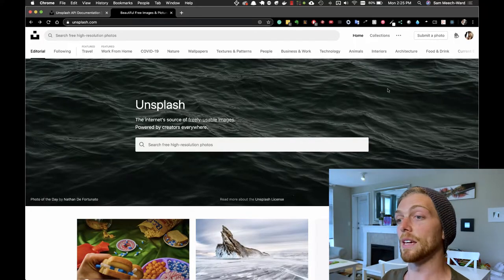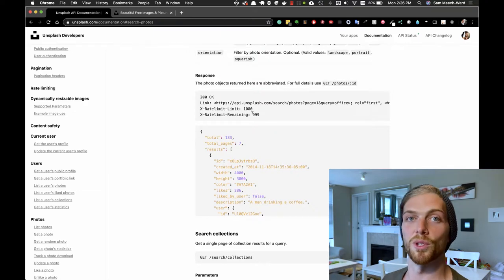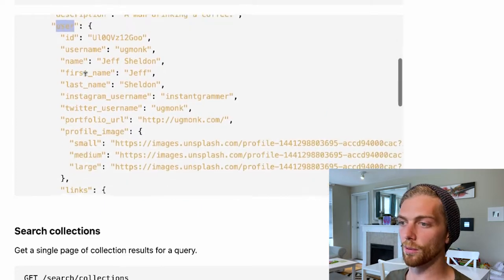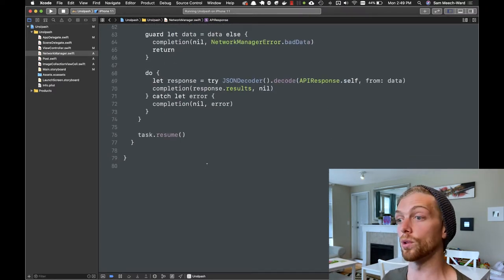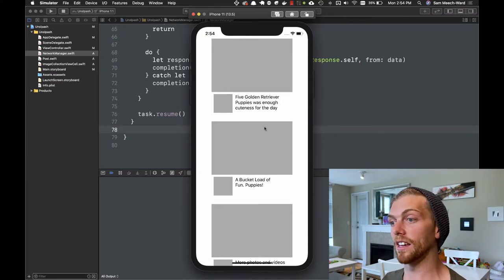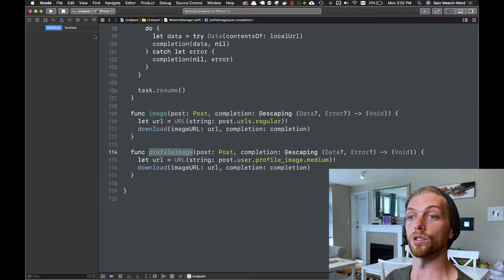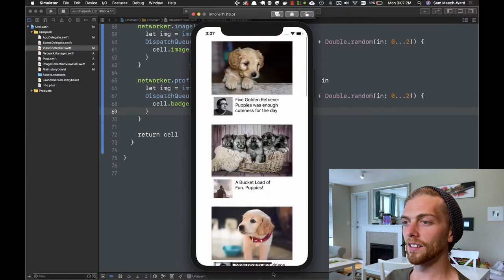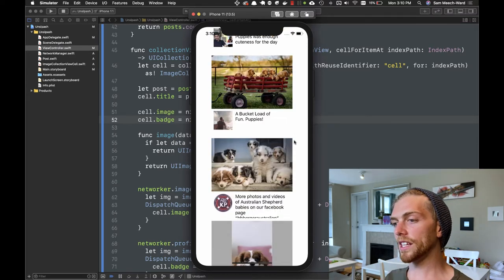Downloading & Caching Images in iOS with Swift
Learn how to use URLSession to download images into a UICollectionView. Then cache those images using an NSCache